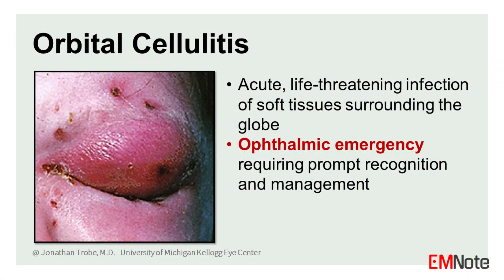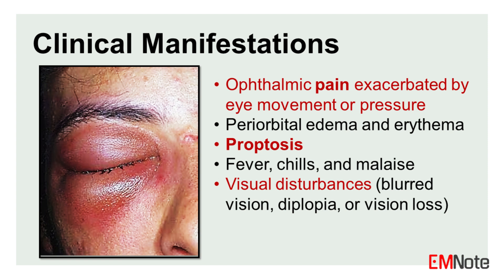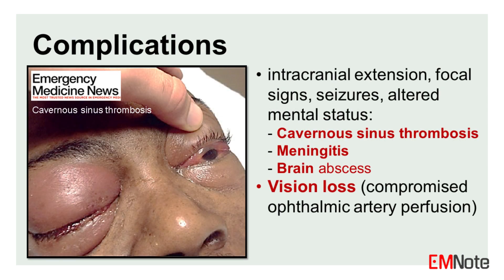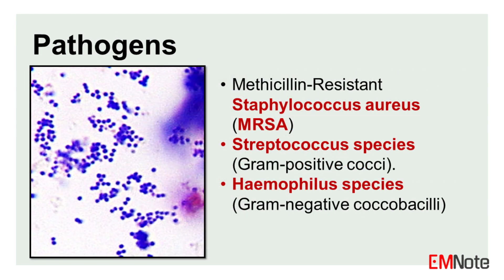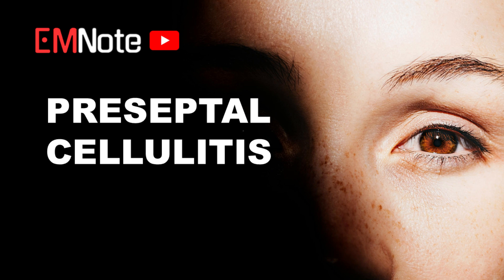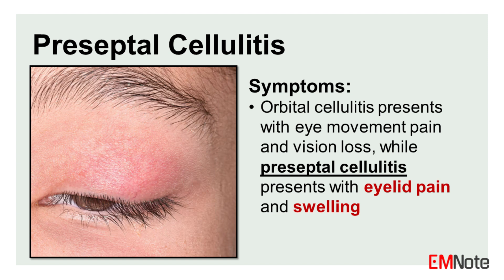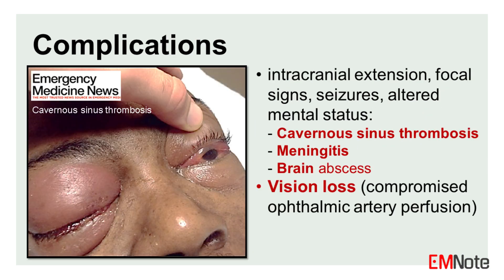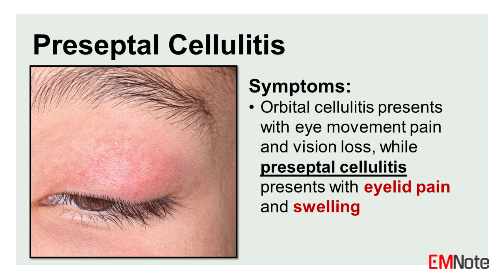Orbital and Preseptal Cellulitis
What is Orbital Cellulitis?

Orbital cellulitis is a serious infection of the soft tissues surrounding the eye, including the area behind the eye. It's a true ophthalmic emergency that can lead to severe complications if not promptly recognized and treated.

Patients with orbital cellulitis typically present with a combination of the following signs and symptoms:
Severe, constant "eye pain" that worsens with eye movement or pressure.
Significant swelling and redness of the eyelids and area around the eye.
Bulging of the affected eye (proptosis) due to increased pressure within the orbit.
Fever, chills, and general feeling of illness.
Blurred vision, double vision, or complete vision loss in the affected eye.

Diagnosis.
To diagnose orbital cellulitis, a thorough clinical examination is essential, supported by imaging studies like CT or MRI scans. These scans help assess the extent of the infection, identify complications, and rule out other conditions that may mimic orbital cellulitis.

Potential Complications.
If left untreated or inadequately managed, orbital cellulitis can progress to life-threatening complications, including:
Cavernous sinus thrombosis, can result in severe neurological deficits and mortality.
Meningitis.
Brain abscess, presenting with focal neurological signs, seizures, and altered mental status.
Permanent vision loss due to elevated intraorbital pressure which compromises ophthalmic artery perfusion.

Common Pathogens.
While various bacteria can cause orbital cellulitis, some of the most common pathogens include:
Methicillin-Resistant Staphylococcus aureus (MRSA), Streptococcus species, and Haemophilus species

Management.
Treating orbital cellulitis requires a multi-pronged approach:
Intravenous antibiotics: Prompt initiation of broad-spectrum intravenous antibiotics targeting potential pathogens is crucial to stop the infection from spreading.
Surgical intervention: In some cases, surgical drainage of the infected area may be necessary to relieve pressure and remove the source of the infection.
Supportive care: Measures like pain relief, fever control, and steps to preserve vision are essential until the infection resolves.

Preseptal cellulitis and orbital cellulitis are two distinct infections involving the eye area, differing in their location and severity.
Preseptal cellulitis affects the eyelids and soft tissues anterior to the orbital septum, the membrane separating the eyelids from the eye socket. Common causes include injuries, insect bites, conjunctivitis, chalazion, and sinus infections. Symptoms typically involve eyelid swelling, redness, pain, and tenderness without vision issues or eye movement restriction. It generally follows a benign course and is treated with antibiotics and supportive care.

In contrast, orbital cellulitis is an infection within the eye socket itself, posterior to the orbital septum. It often arises from the spread of a sinus infection, especially ethmoid sinusitis. Orbital cellulitis presents with sudden swelling of the eyelids and conjunctiva, eye movement pain, vision impairment, double vision, and fever. Left untreated, it can lead to severe complications like vision loss from increased intraocular pressure, permanent eye muscle dysfunction, cavernous sinus thrombosis, meningitis, and brain abscess. Prompt antibiotic therapy is essential, and surgical drainage may be required for abscesses or other complications.

In summary, while preseptal cellulitis is a relatively mild condition, orbital cellulitis is a potentially sight- and life-threatening emergency requiring urgent medical intervention. Recognizing the differences between these two conditions is critical for appropriate management and preventing permanent damage.